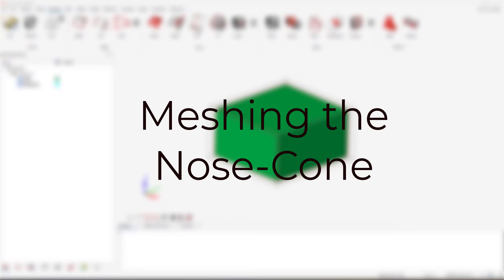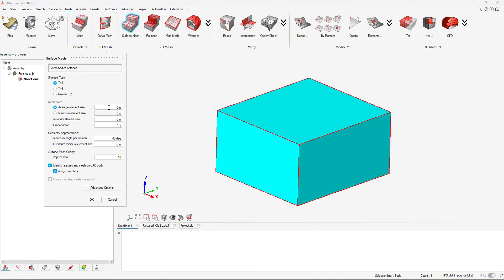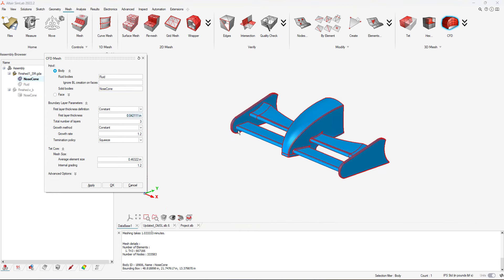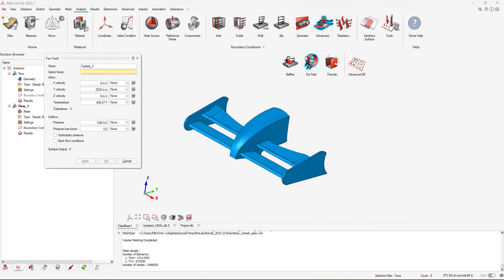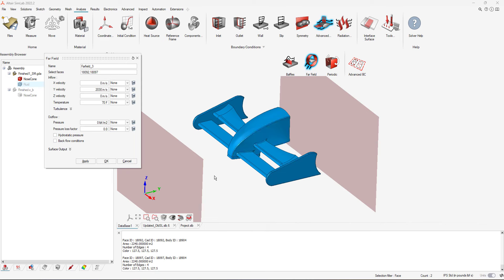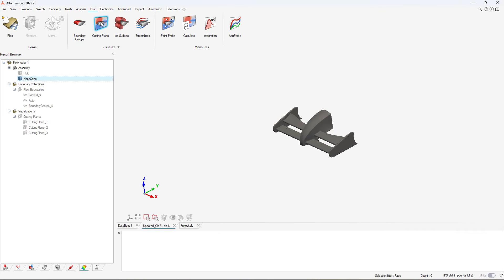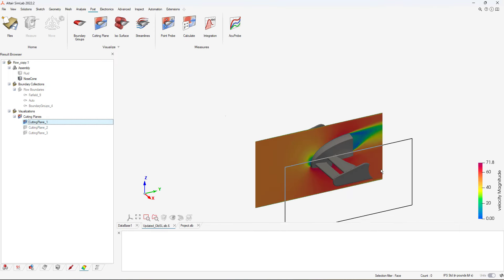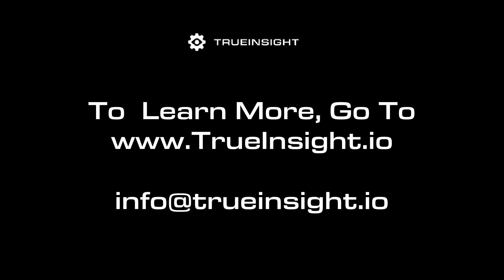How to use Altair CFD to design Formula 1 Nose Cones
Join us as we use Altair SimLab to walk through through computational fluid dynamics, turbulent flows, and cutting-edge technology that keeps Formula 1 at the forefront of aerodynamic excellence.